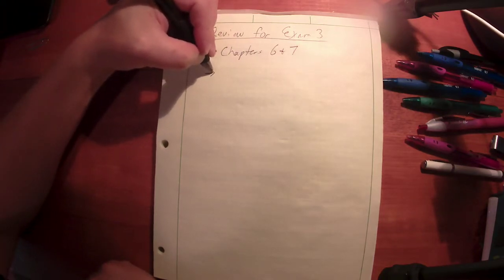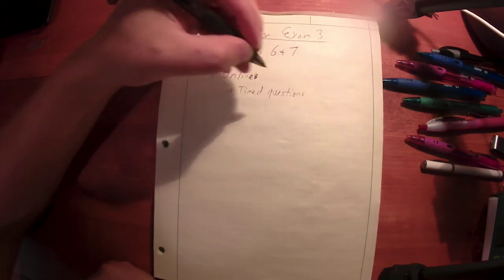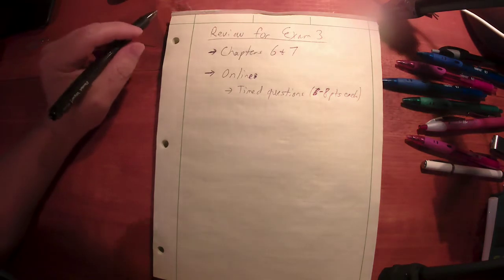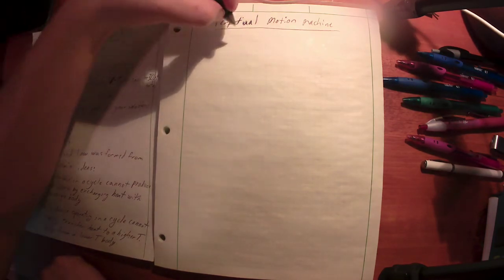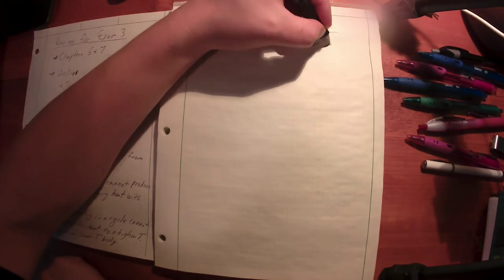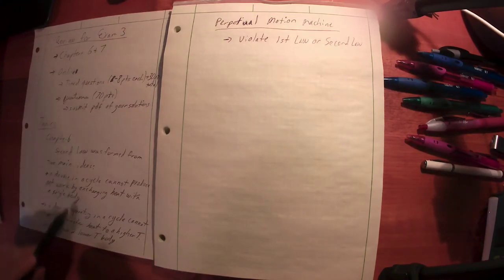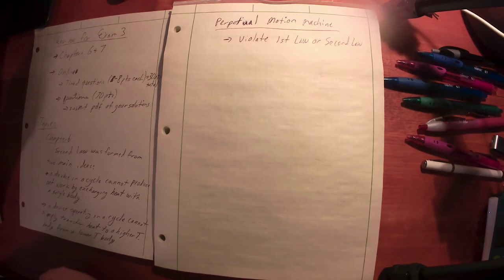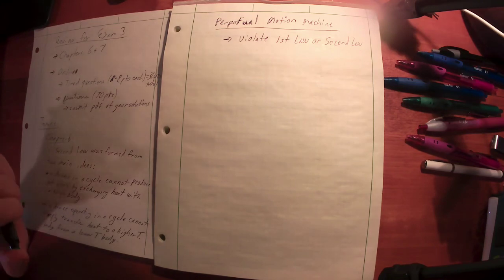Thermodynamics Exam 3 Review Lecture 22 part 1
Review for Exam 3. Second Law of Thermodynamics, Heat Engines, Refrigerators, Carnot Cycle